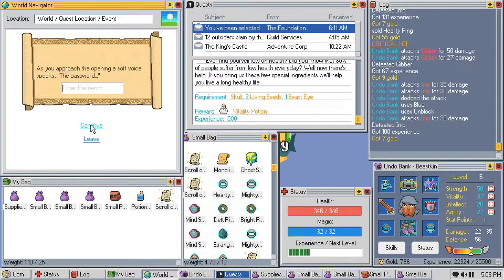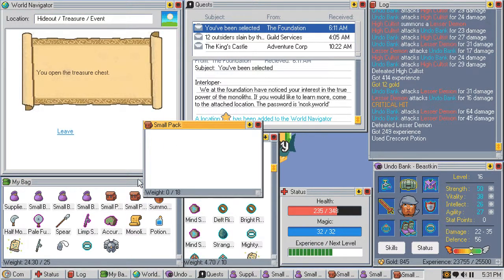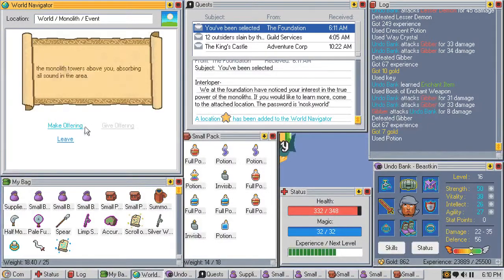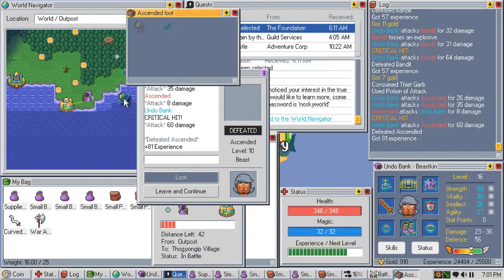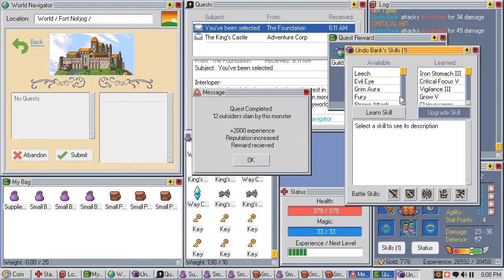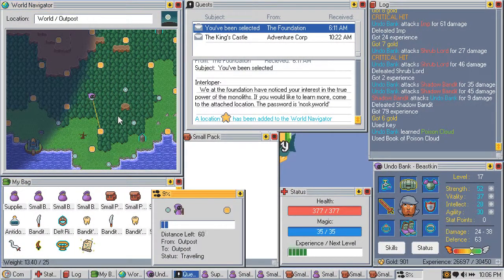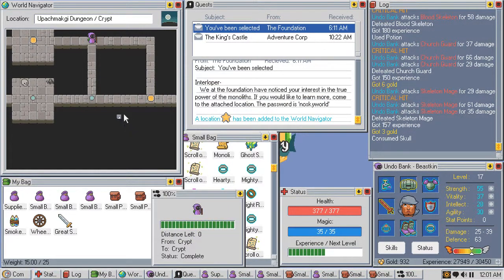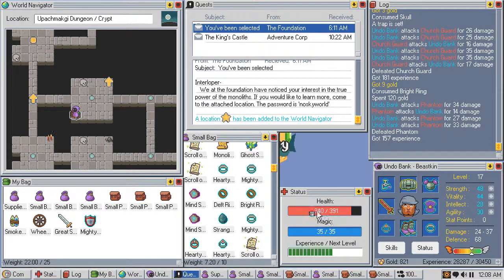Kingsway Ep.7 w/ Squish [Bandit]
About the Game:
Kingsway is the #1 operating system for daily tasks such as skeleton smashing and loot-organizing. Trouble sorting through all your potions and swords? Don't worry! Kingsway can help you manage, and with an easy to use interface you'll have time leftover for a peaceful stroll through the underworld.